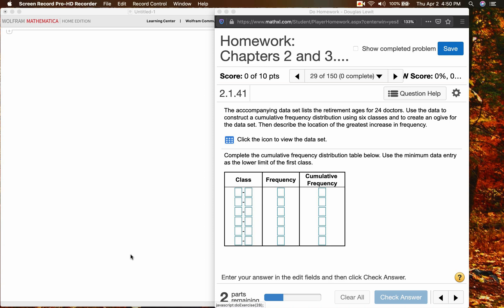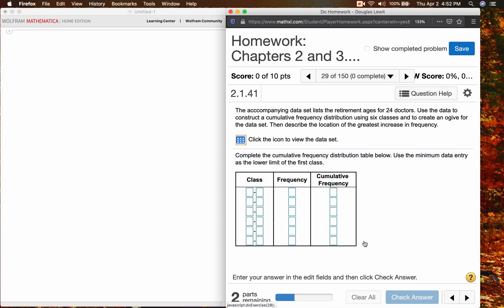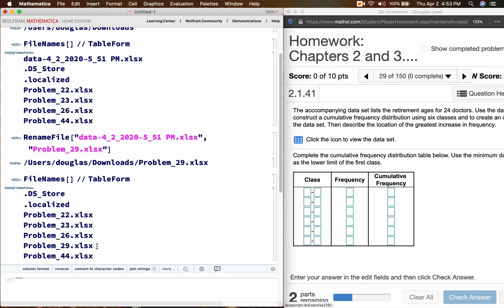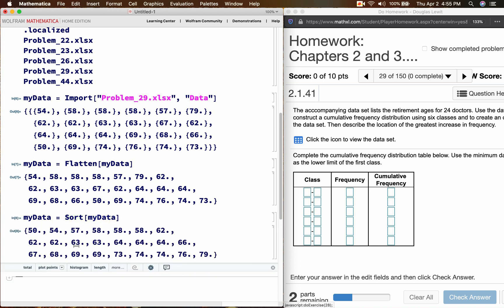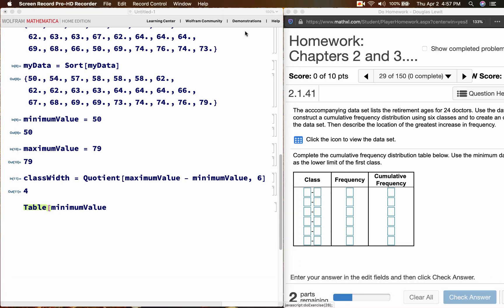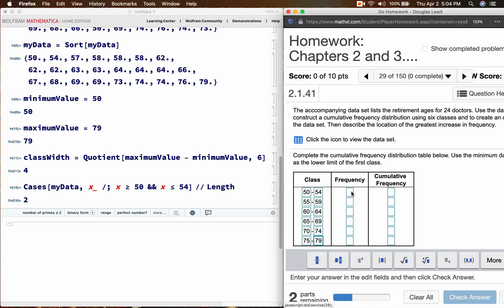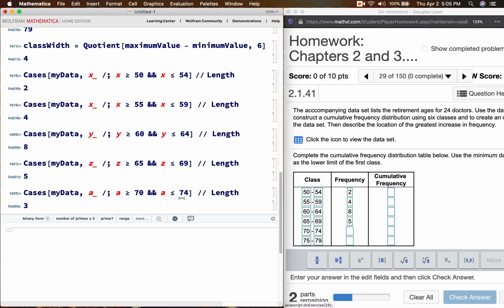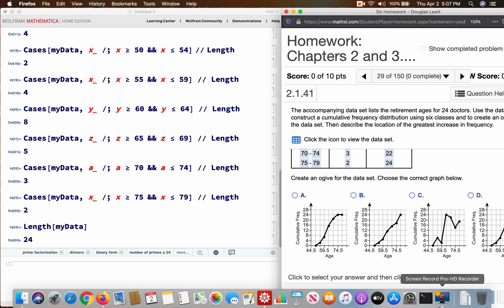Frequency Distribution in Mathematica, Part 1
A short tutorial video for my Statistics class at Oakton Community College.  How to use the Wolfram Mathematica program to generate frequency distributions.